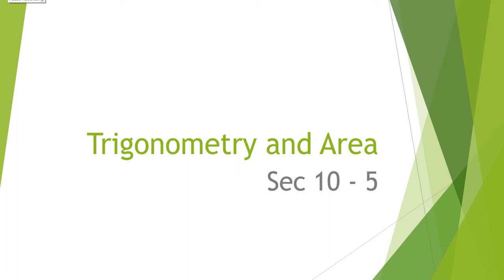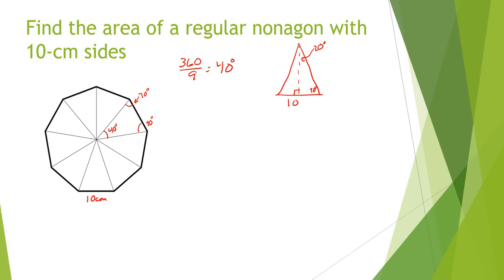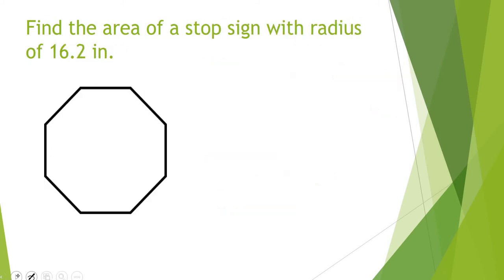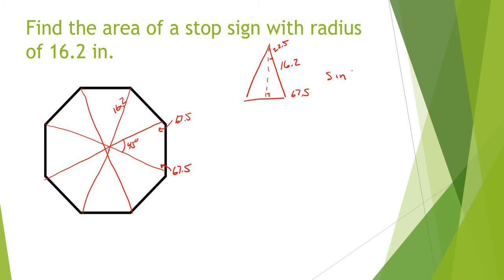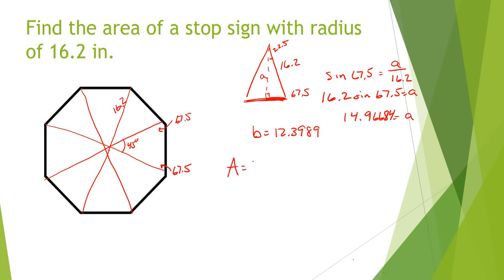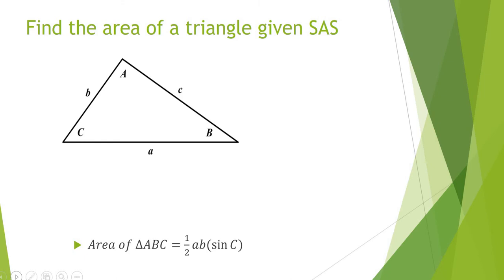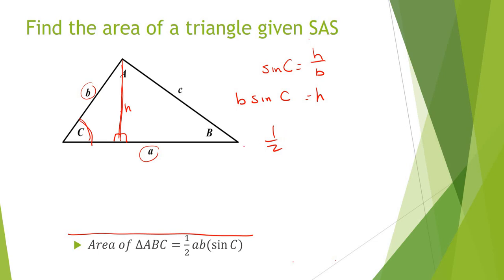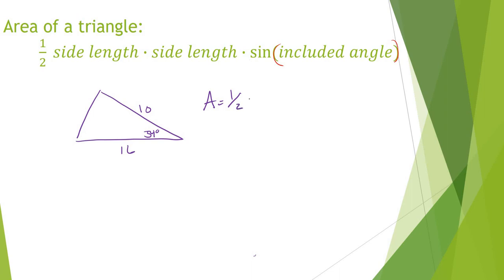Geometry Sec 10.5